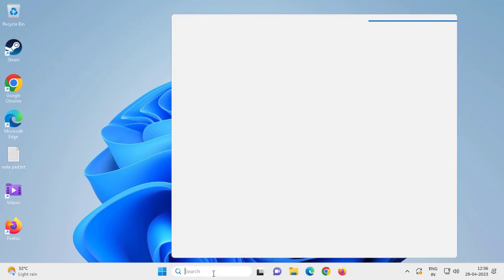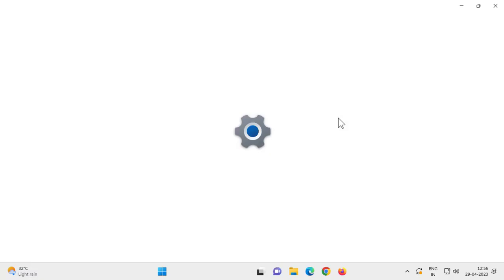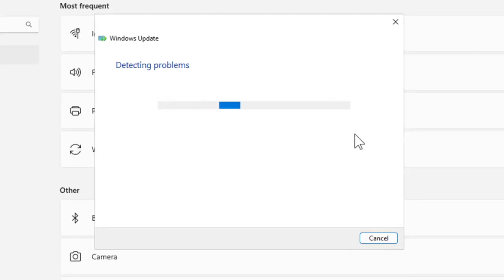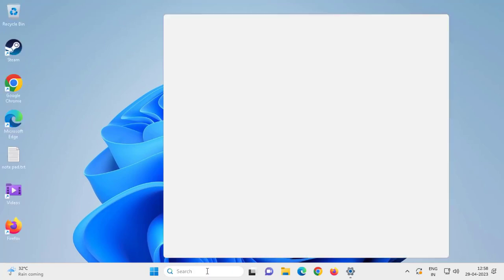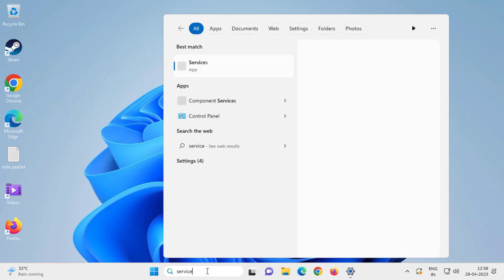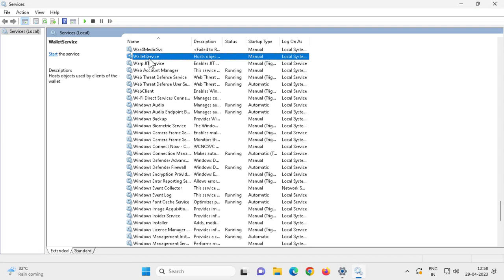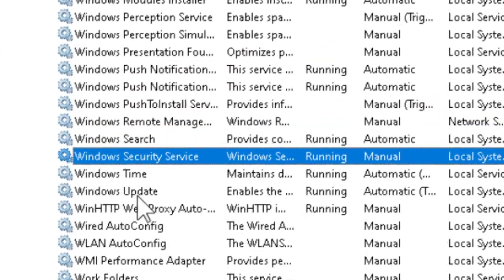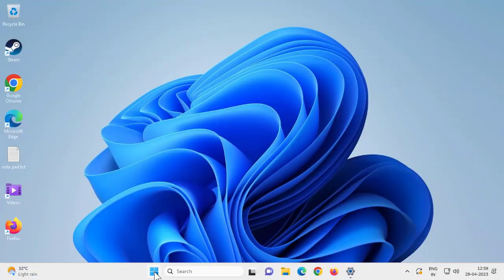Fix Windows Update Error 0x80071ab1 in Windows 11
Issues addressed in this tutorial:
windows update error 0x80071ab1
windows 10 update error 0x80071ab1
windows 11 update error 0x80071ab1
windows update error couldn't connect to the update service
windows update error 0x80071ab1 access denied
windows update error 0x80071ab1 application
windows update error 0x80071ab1 application error